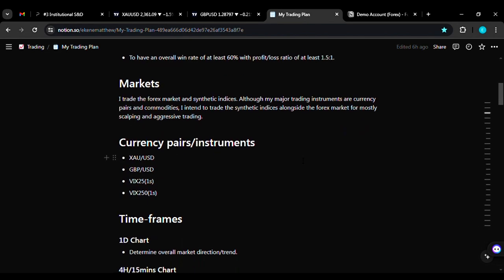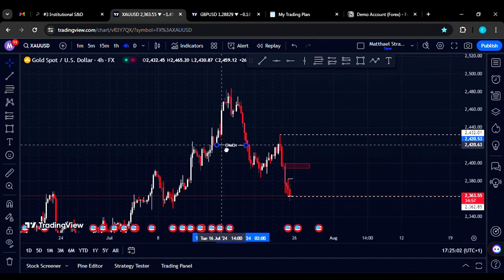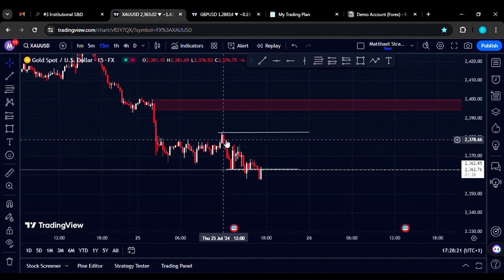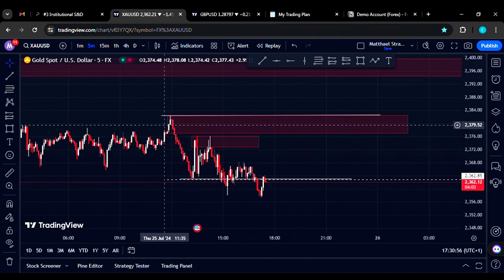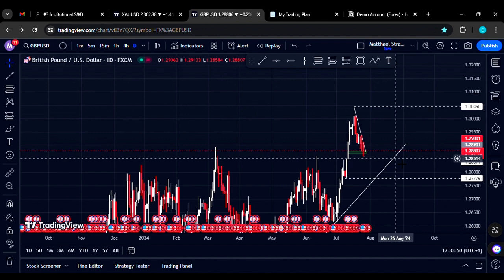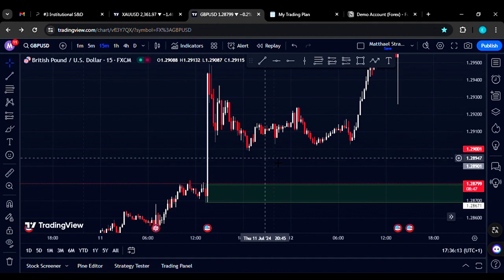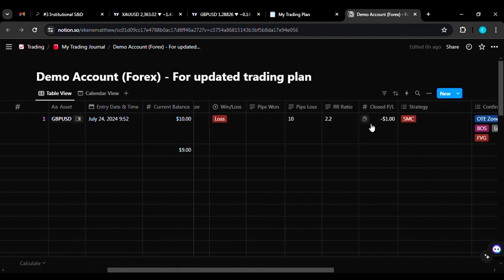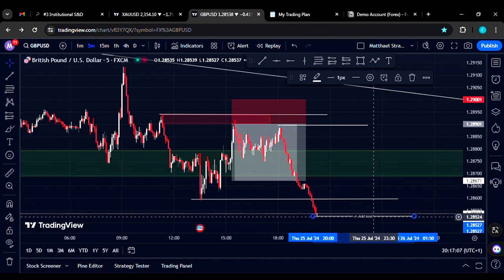My Trade Analysis and Setup!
In this video, I did a break down of how I analyse the market and search for opportunities to enter the trade. Although, I missed the trades after finding my setup.
I use the Smart Money Concept to trade Demand and Supply.
Kindly watch to the end. Thanks.